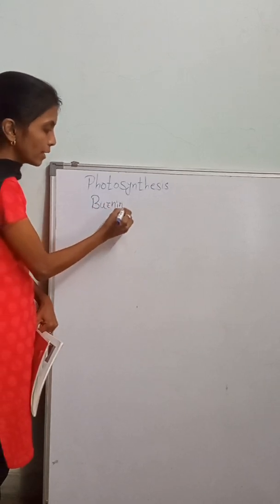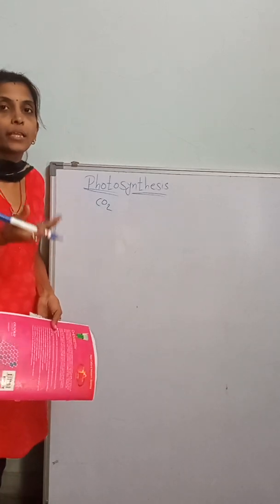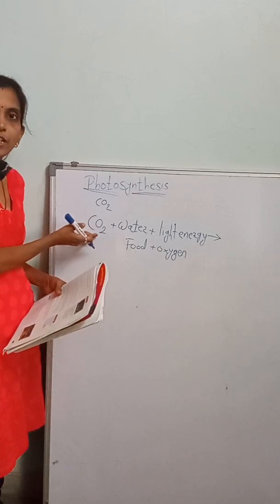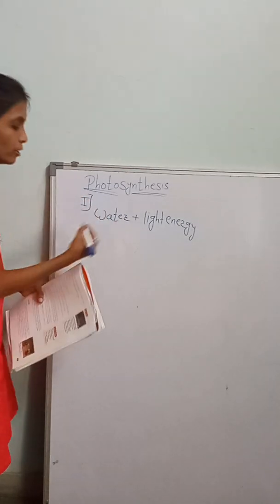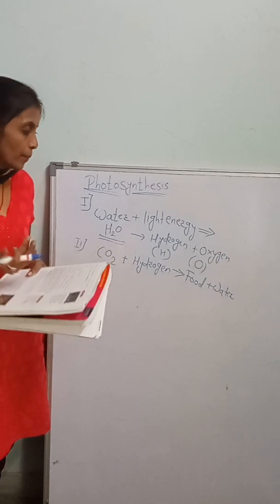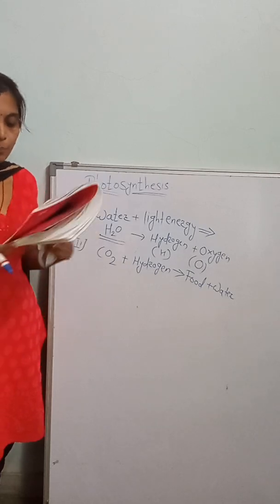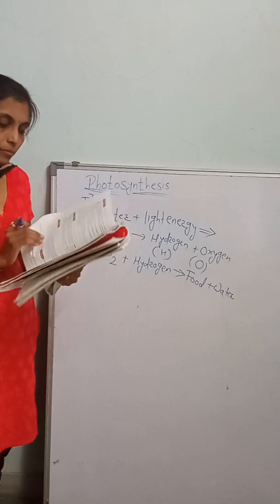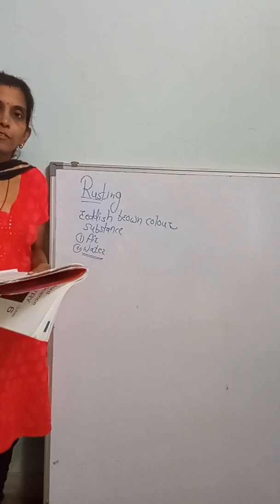lesson no. 4 -topic- photosynthesis